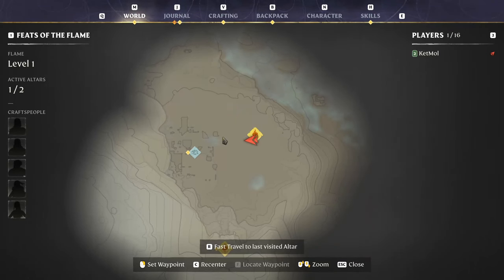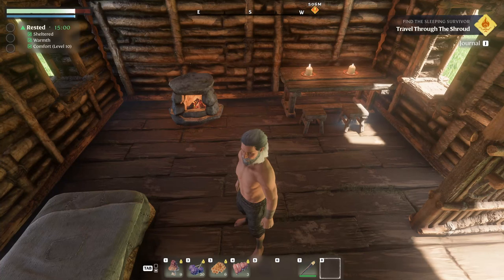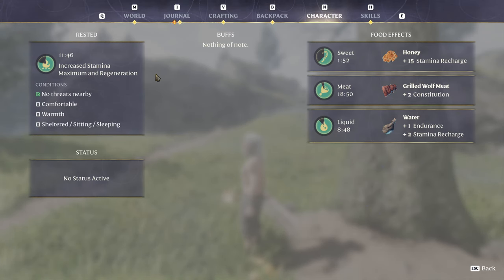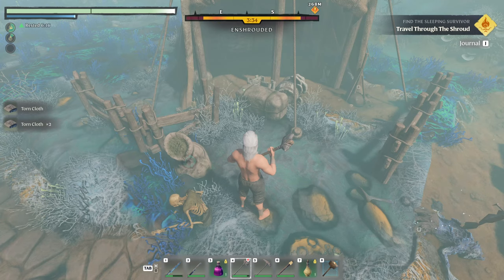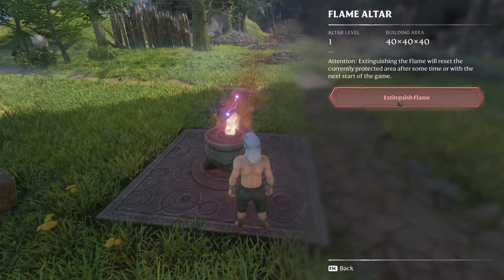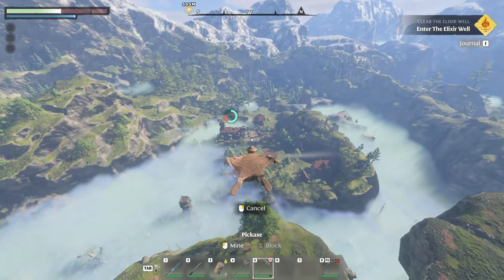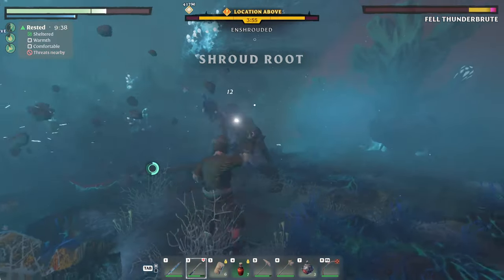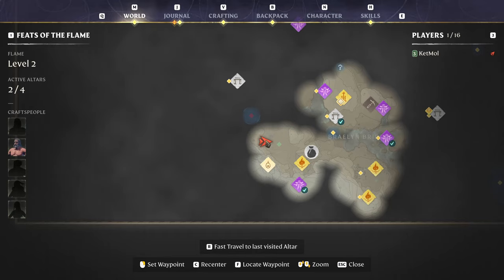Do this to get an easy start in Enshrouded!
Tips that will make the early game of Enshrouded easier. There are some useful things the game does not tell you and might not be obvious from the very start. This is a new player guide with lots of advice for the early game but also a few that will be useful later on as well.